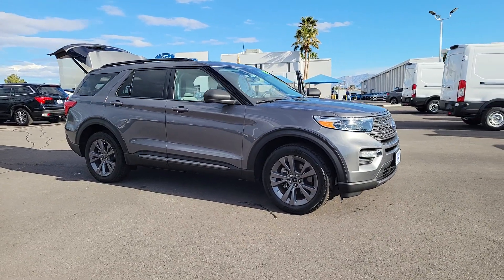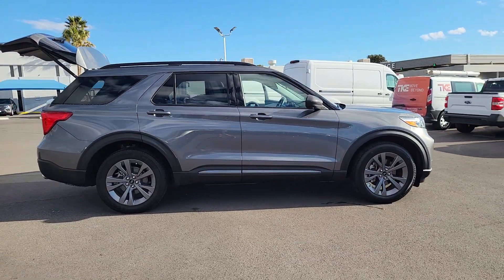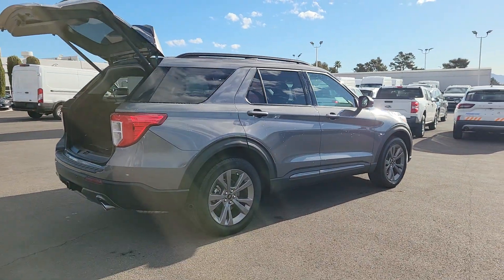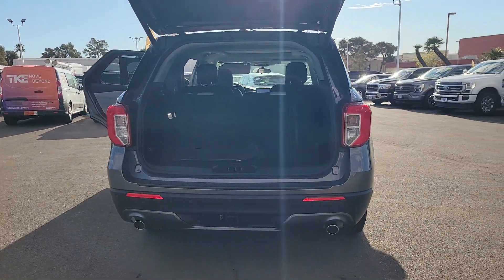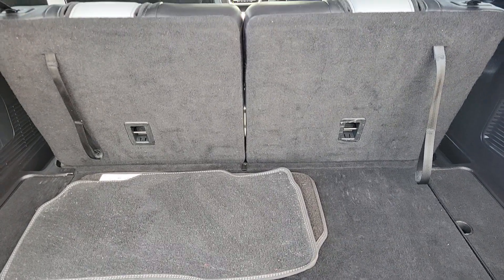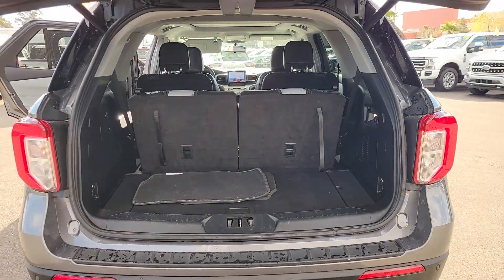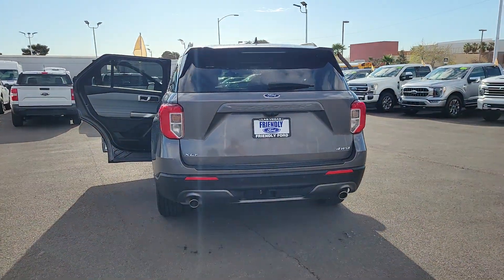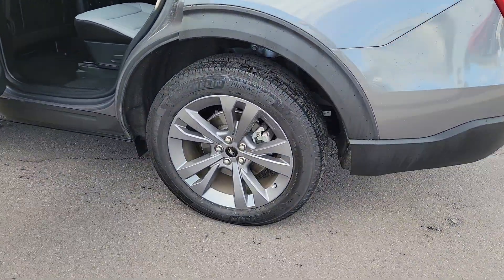Used 2021 Ford Explorer XLT Las Vegas, Bullhead City, St. George, Havasu, Pahrump, NV P13435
Gray Used 2021 Ford Explorer XLT  available in Las Vegas, Nevada at Friendly Ford. Servicing the Bullhead City, St. George, Havasu, Pahrump, NV area.

Friendly Ford
660 N Decatur Blvd

Recent Arrival! CARFAX One-Owner. Certified. Carbonized Gray Metallic XLT 4WD 4WD.brbrWelcome to Friendly Ford! Located in Las Vegas NV Friendly Ford is proud to be one of the premier dealerships in the area. 20/27 City/Highway MPGbrbrFord Gold Certified Details:brbr  * Warranty Deductible: $100br  * and 22000 FordPass Rewards Points to use toward first two maintenance visitsbr  * Transferable Warrantybr  * 172 Point Inspectionbr  * Powertrain Limited Warranty: 84 Month/100000 Mile (whichever comes first) from original in-service datebr  * Vehicle Historybr  * Roadside Assistancebr  * Limited Warranty: 12 Month/12000 Mile (whichever comes first) after new car warranty expires or from certified purchase date